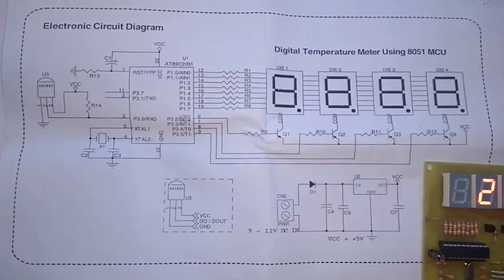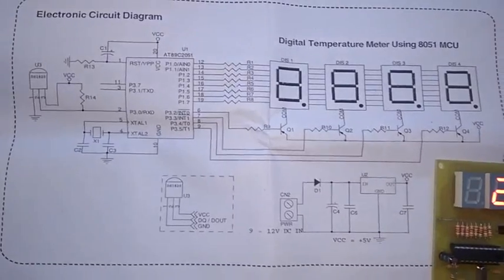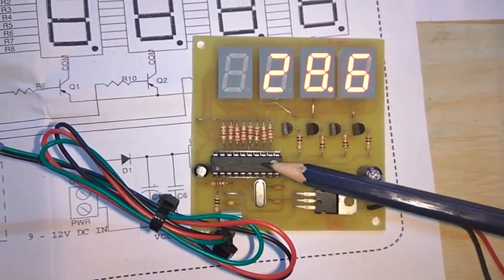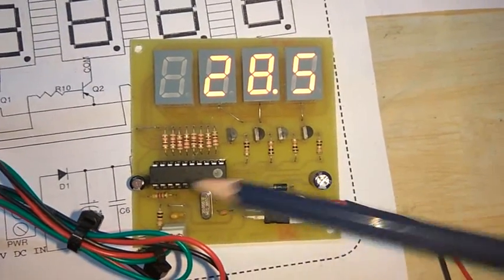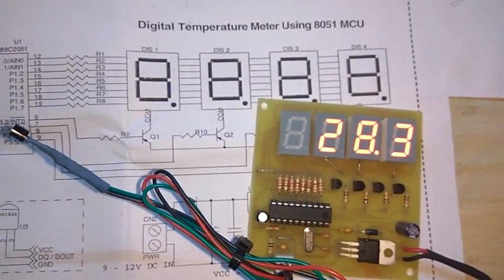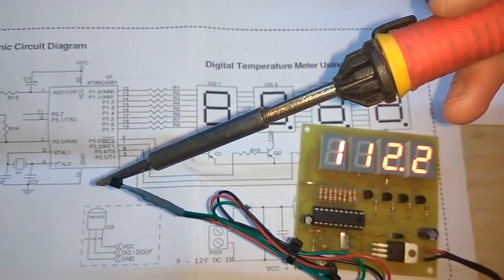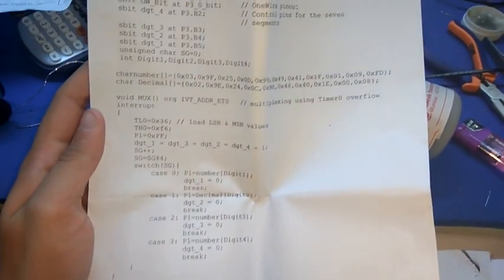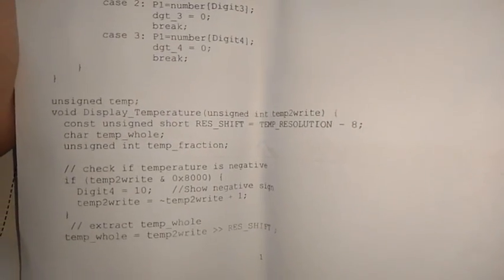8051 based temperature meter using DS1820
DS1820 is a very famous temperature sensor among industrial standards. Here we have developed one simple Temperature meter using 8051 microcontroller and seven segment display.